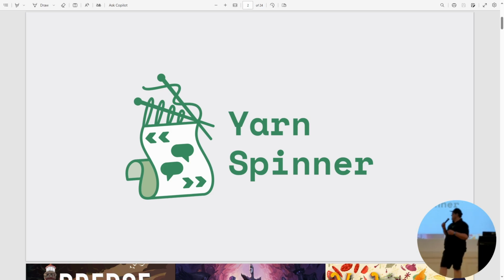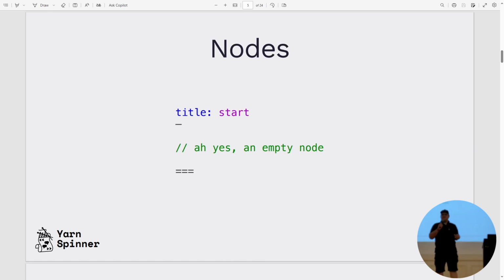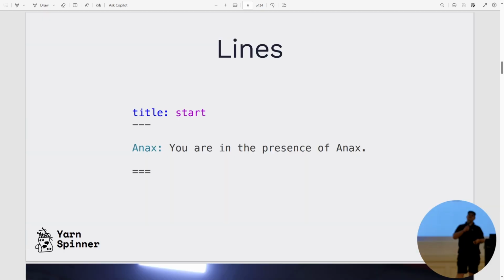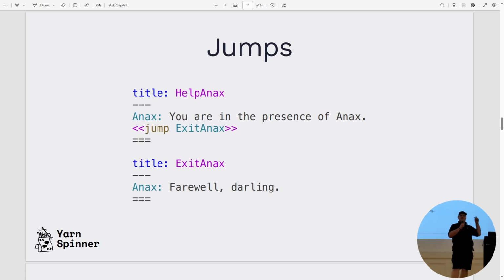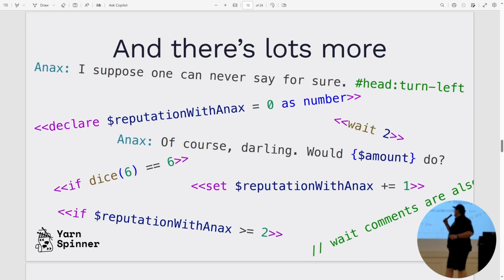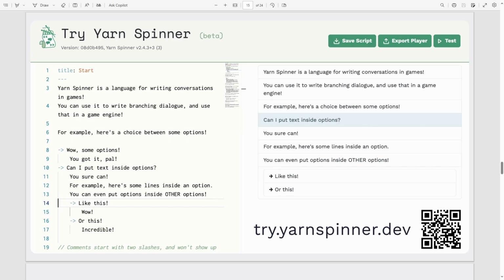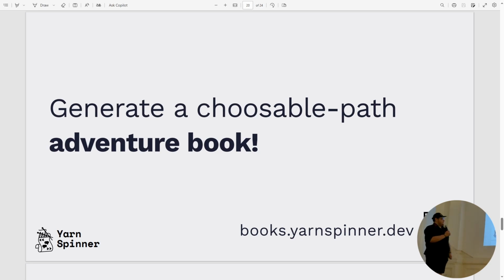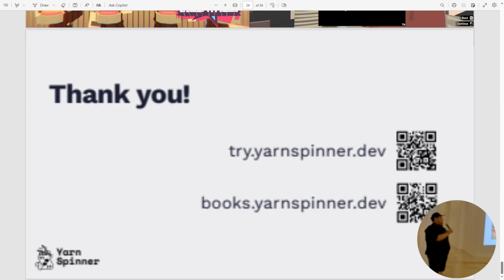Learn to write branching, interactive narratives with Yarn Spinner in 5 - Paris Buttfield-Addison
*Synopsis*
In 5 minutes, I will teach you everything you need to write branching, interactive narratives using the free an open source tool, Yarn Spinner (which we wrote for our game, Night in the Woods). You can turn these narratives into anything from a game, to a simple HTML-based story, to a printable choose-your-path book. It's fun, free, and easy!

*Speaker*
Paris Buttfield-Addison